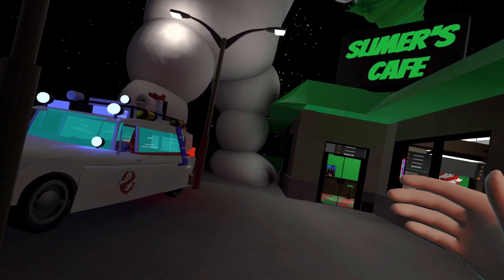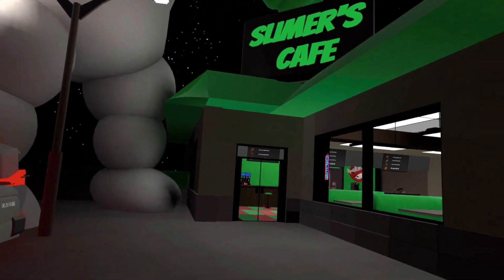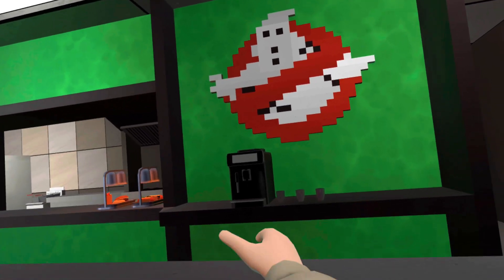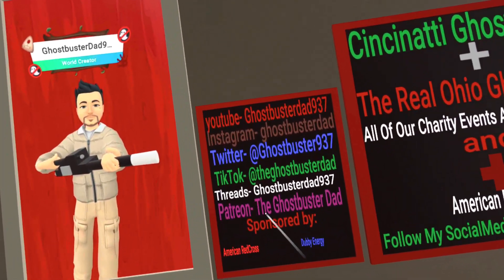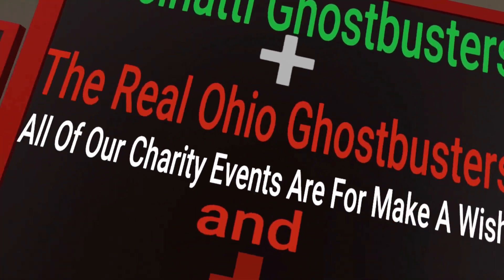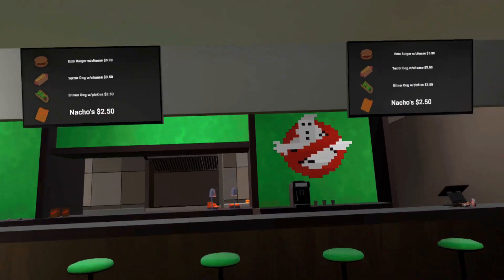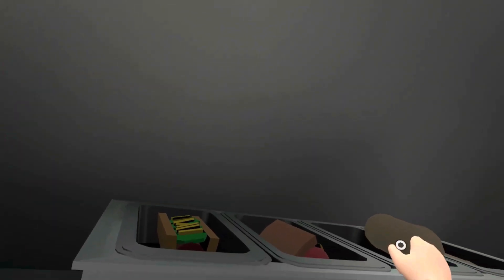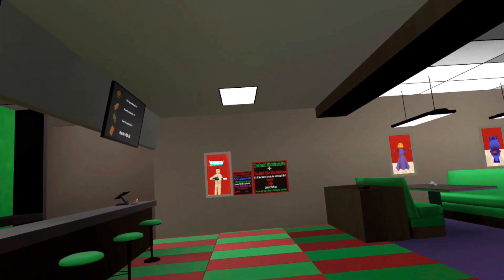Slimer's Cafe (Horizon Worlds) VR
Welcome to the ghostbuster dad’s channel  in this video I will be showing you my slimer's Cafe that I built in horizon worlds on Oculus I hope that you guys enjoy this and you too can come visit this world if you have a Oculus

‎@Swift Lifestyles